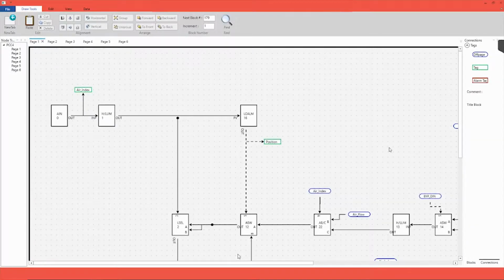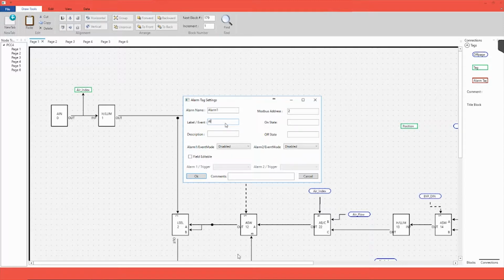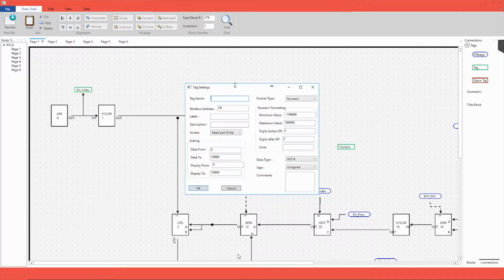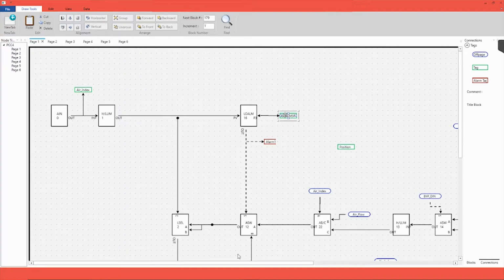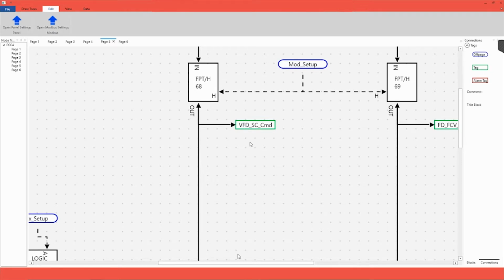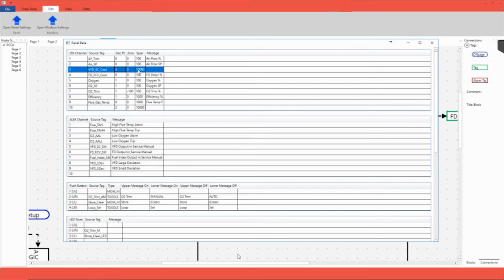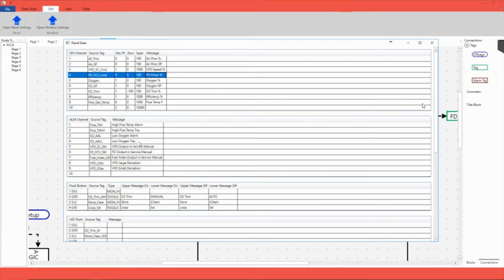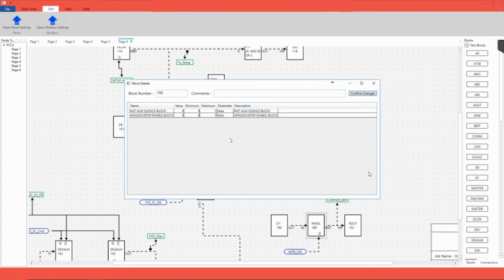PC4_DRAW: Modbus Tag Connection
In this video, a Preferred Utilities Control Systems Engineer shows how a programmer utilizing PC4_DRAW can quickly set up and manipulate Modbus tags. Modbus tags are what the PCC-IV uses to activate an alarm or field if they have access to the controller and PC4_DRAW.
 Siemens has announced that old Moore/Siemens 352 and 353 controllers are now obsolete. Preferred can help you replace these controllers with PCC-IVs.